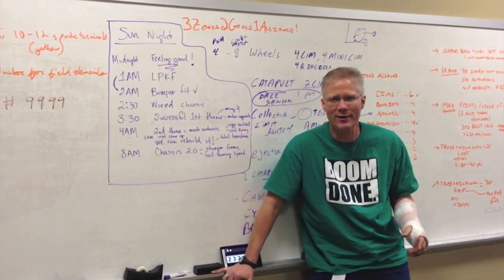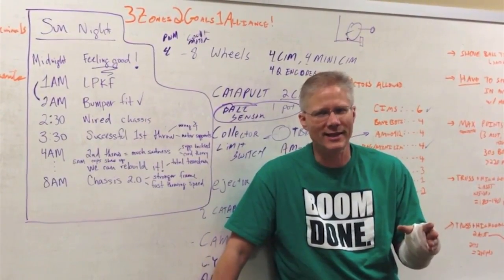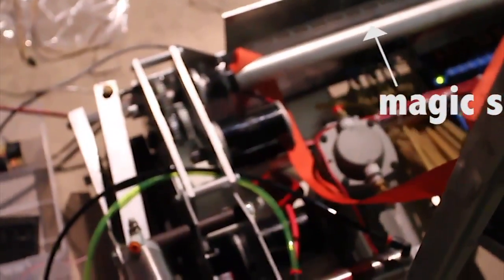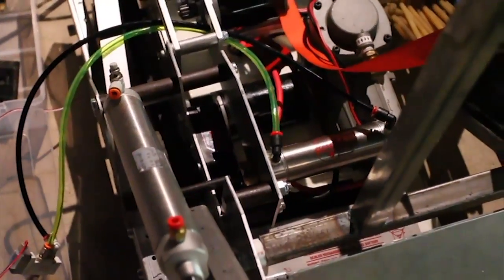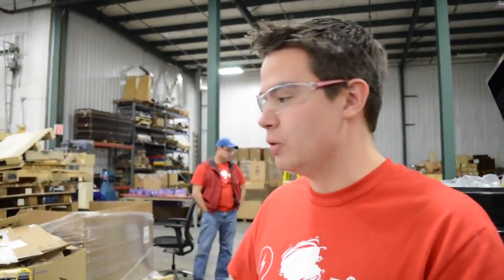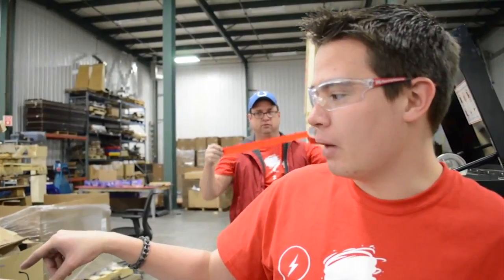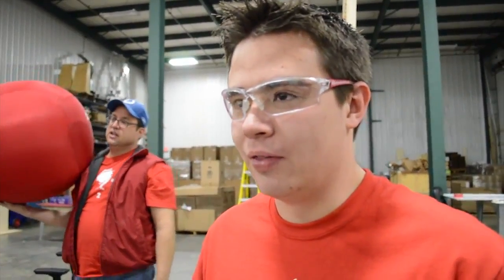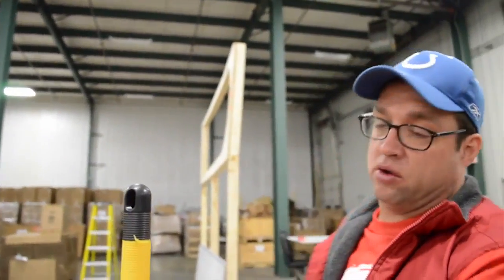Robot in 3 Days: Innovative failures of 2014 and GIVEAWAY!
Robot in 3 Days is far from perfect, here we highlight one major failure by each team in the 3 day build.

Then share in the comments one of your favorite failures, be it a link, a video or a story..We will pick one winner to get a prize package of some robot components, including Talon Speed Controllers, Modulox Stuff, Ri3D swag and more from Robot in 3 Days sponsors on Feb 8th.